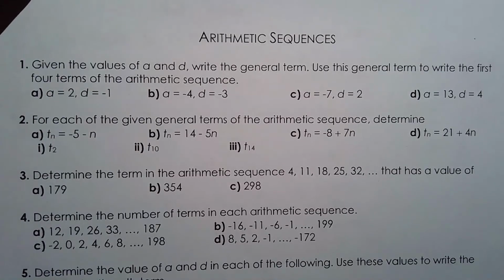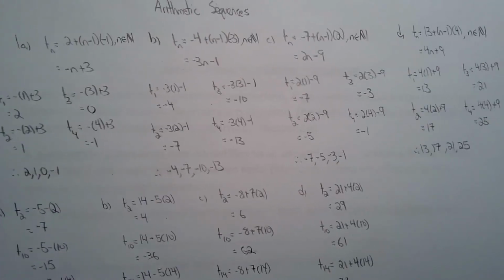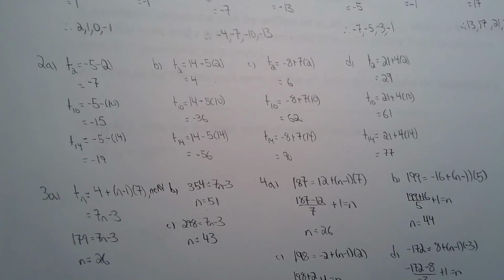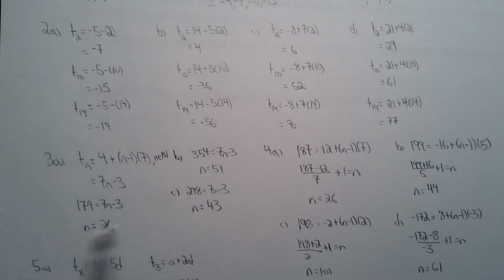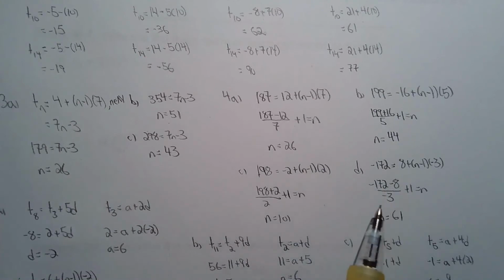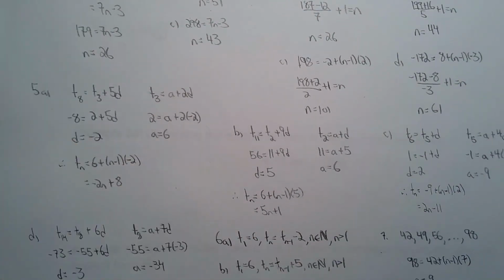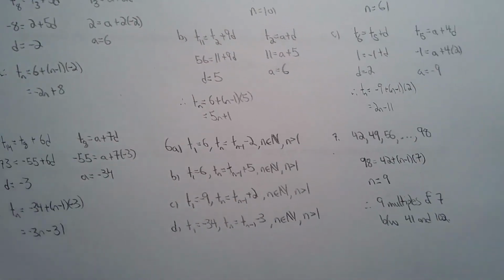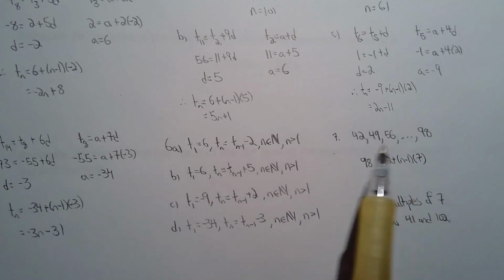MCR3U 6.3b Arithmetic Sequence Homework Solutions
Here are the solutions for the Arithmetic Seqeucen Homework Sheet.